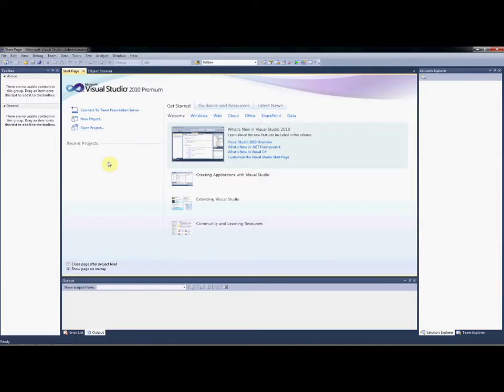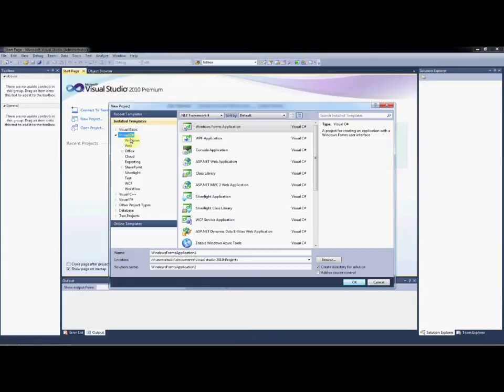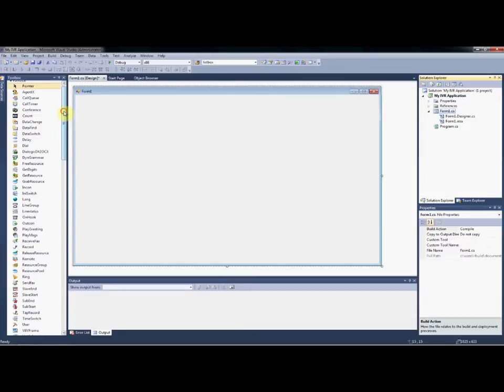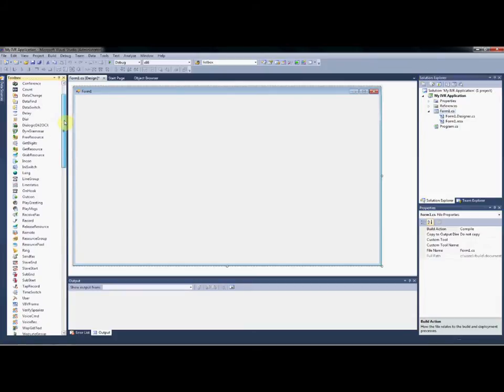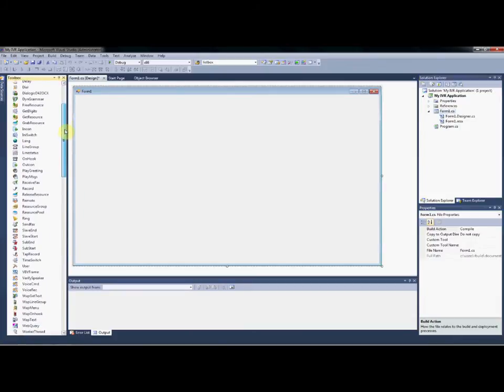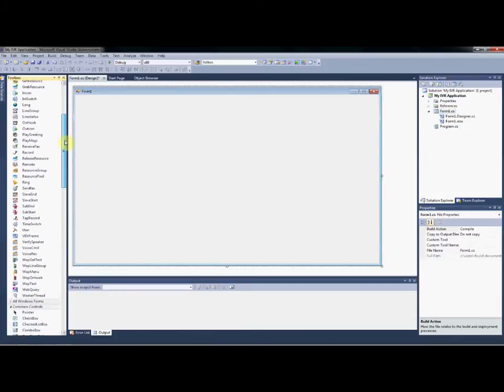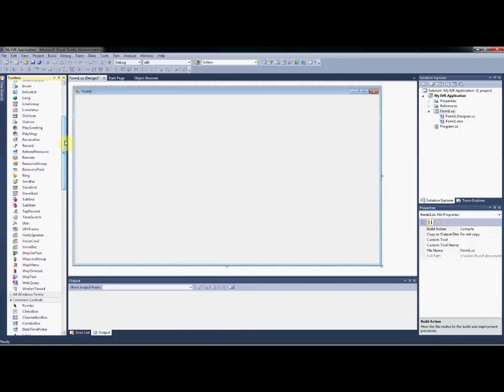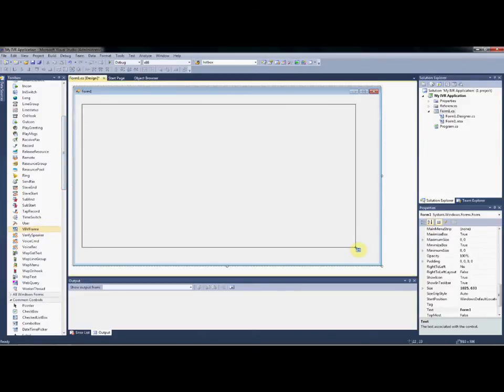IVR Example: Step 1 - Adding the VBVFrame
Sean White, Pronexus Support Manager, takes you through the process on how to build a simple IVR application using free IVR software. Step 1 demonstrates how to create a new Visual Studio doc and insert the VBVFrame.
VBVoice allows you to build your own IVR using Pronexus VBVoice™ software, a drag and drop rapid application development IVR toolkit that integrates with Microsoft® Visual Studio®.